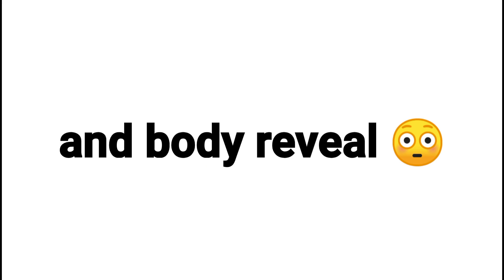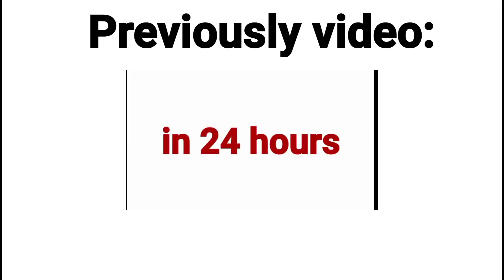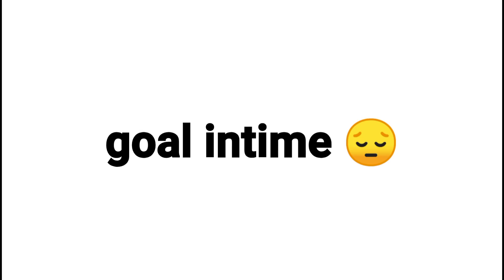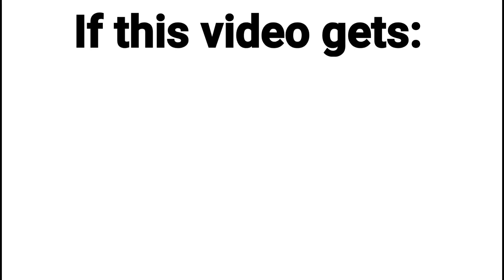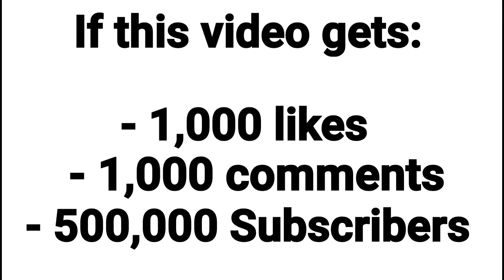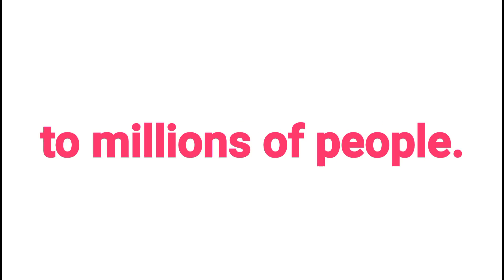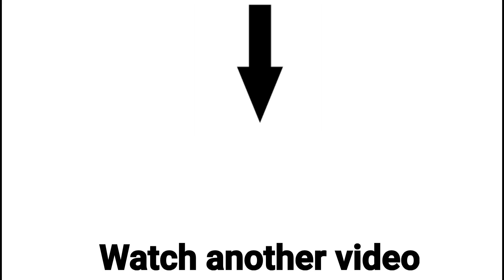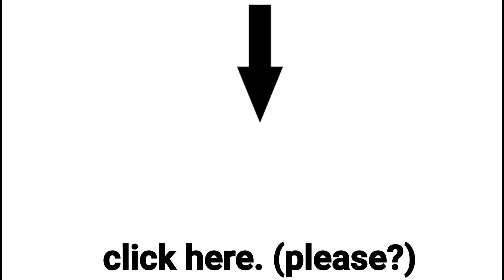Real Face And Body Reveal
- fans
- top fans
- shoutouts
- face reveal
- Body reveal.

I hope you guys enjoy the face and body reveal.; We're so close to 500,000 subscribers. help me outt.